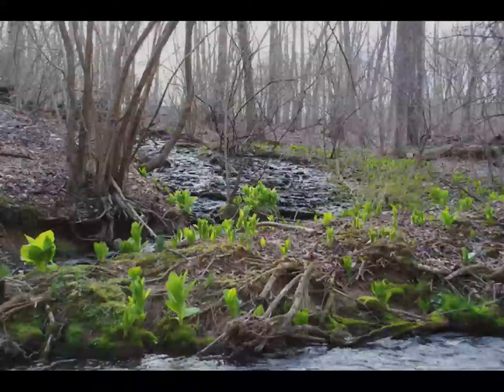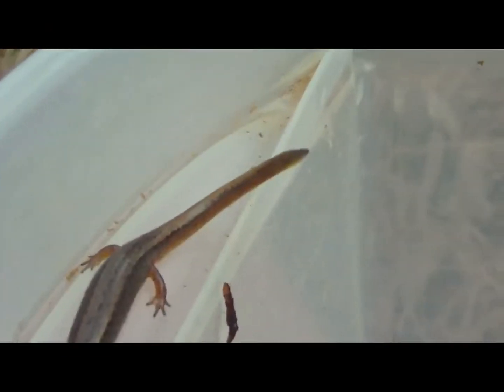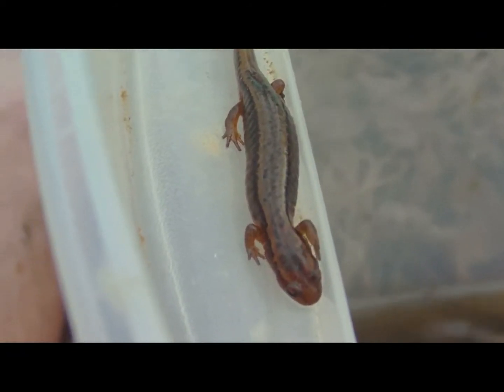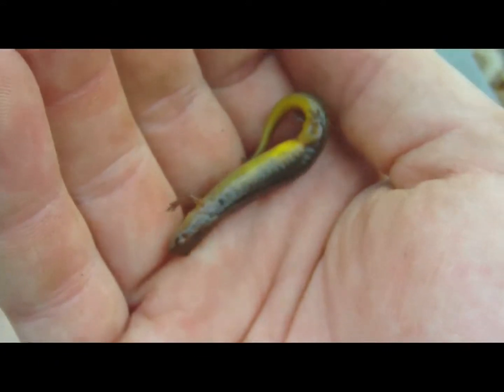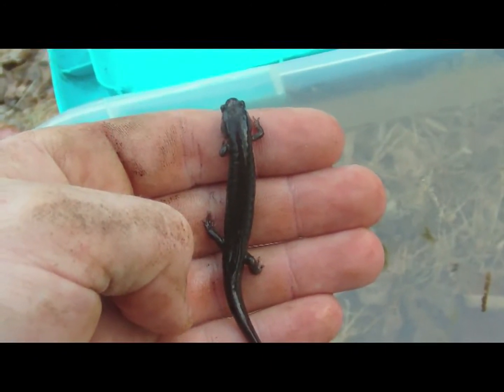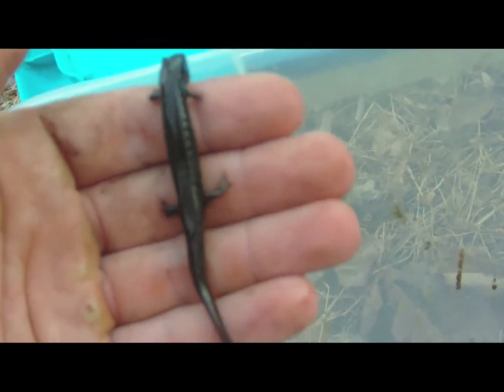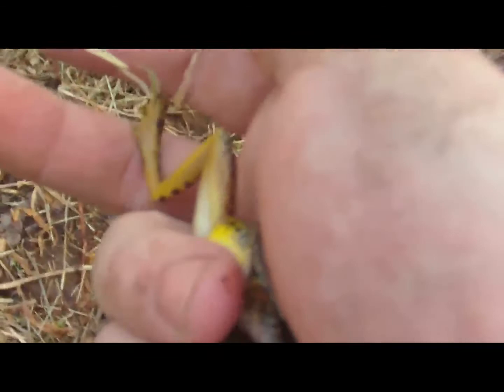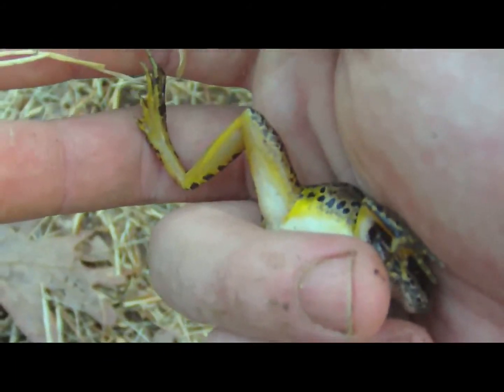Northern Red Salamander, Pickerel Frogs, Duskey Salamander, and MUCH MORE!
Lithobates palustri,
Pseudotriton ruber ruber,
Desmognathus fuscus fuscus,
Eurycea bislineata,
Plethodon cinereus